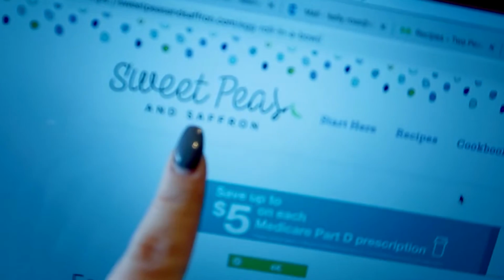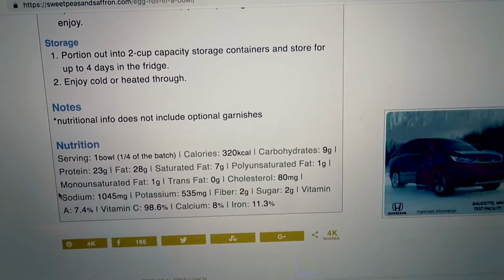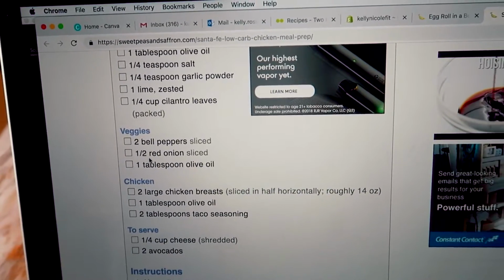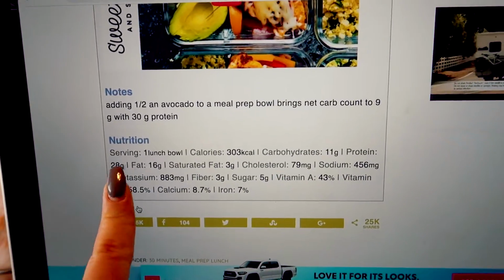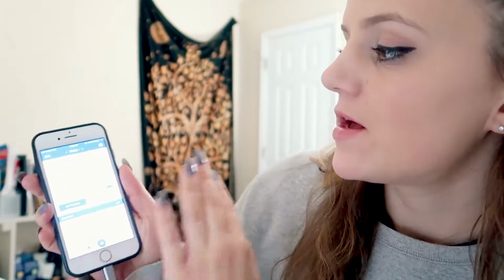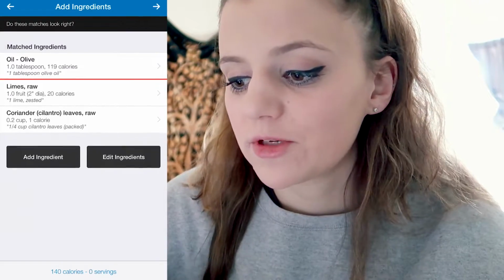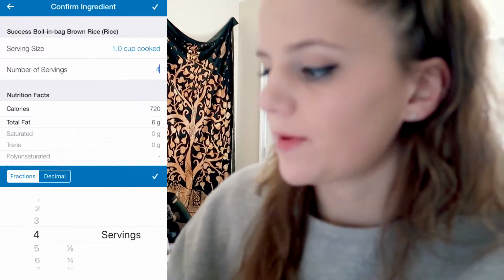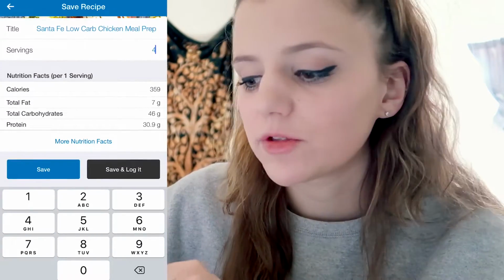How to meal prep | recipes + tracking in myfitnesspal